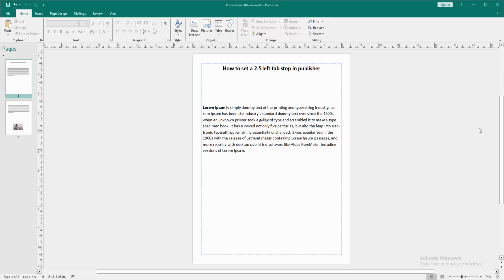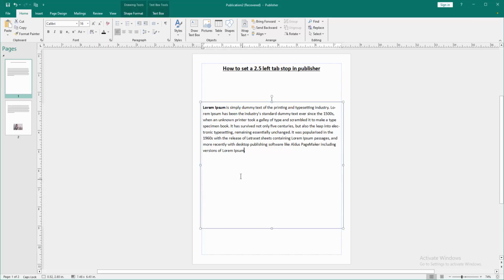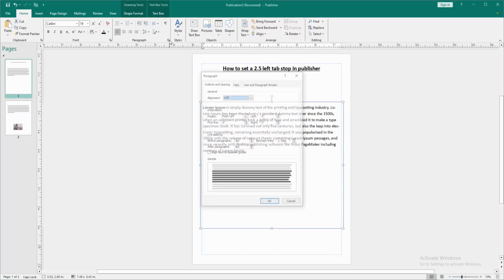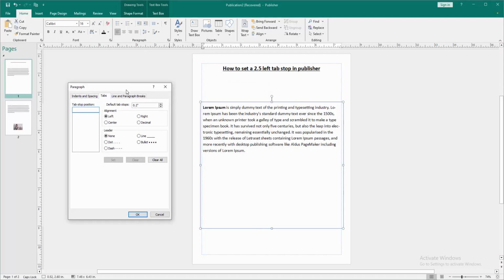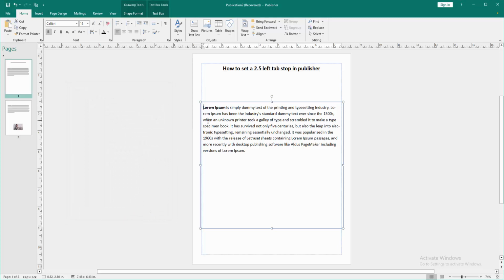How to set a 2.5 left tab stop in publisher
Assalamu Walaikum,
In this video I will show you, How to set a 2 5 left tab stop in publisher.  Let's get started.